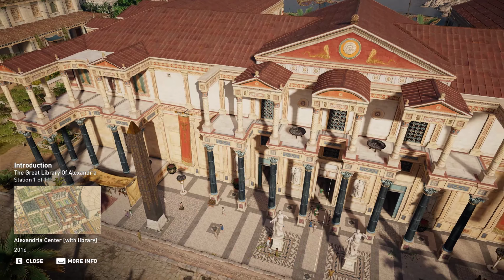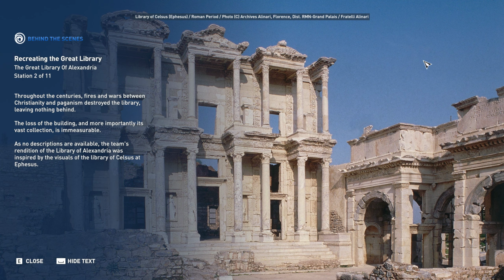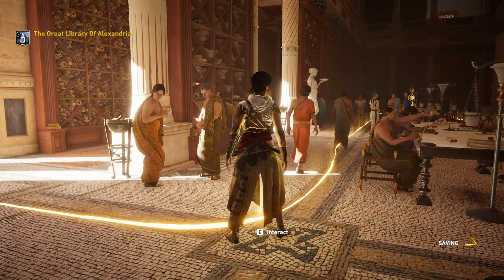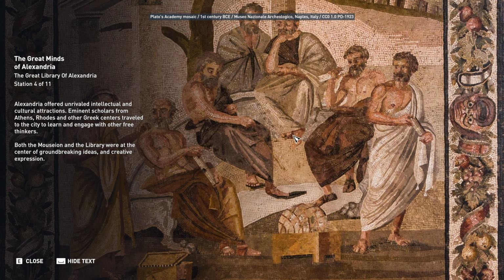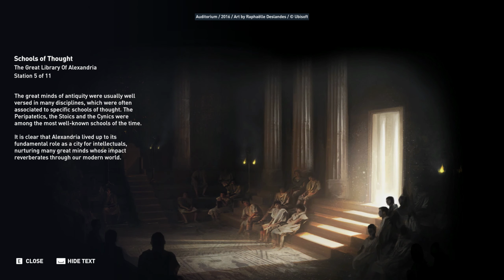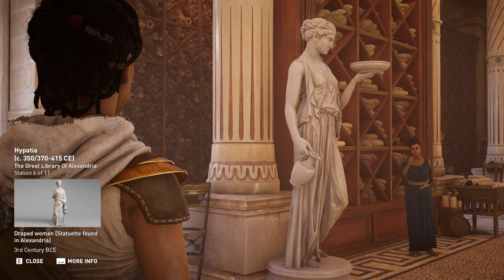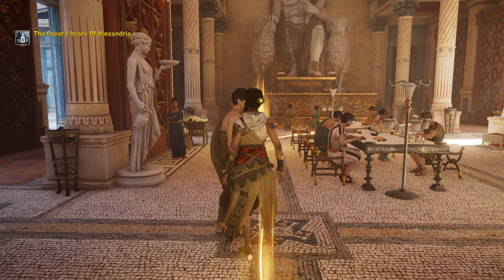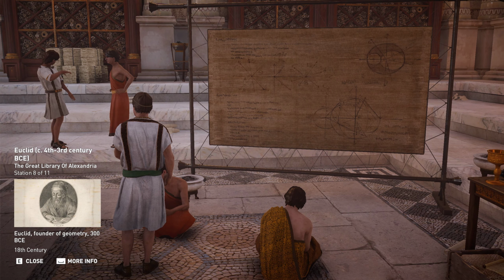DISCOVERY TOURS - The Great Library of Alexandria (AC - Origins)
Educational Series - Assassin's Creed Origins